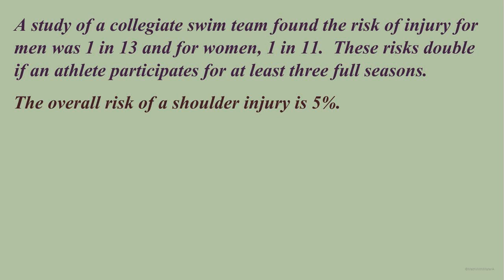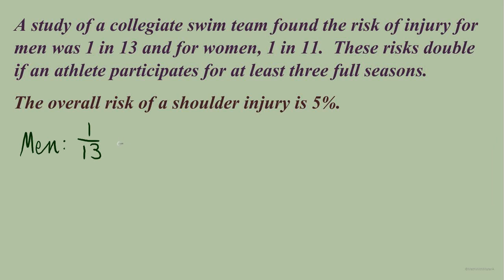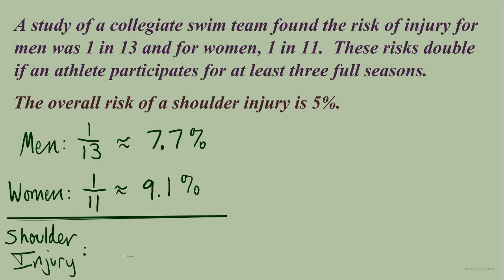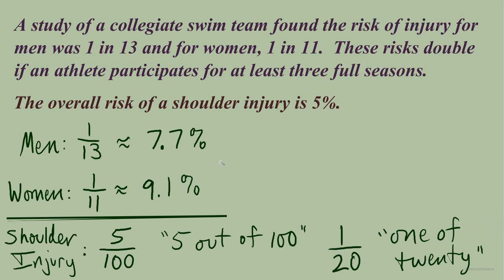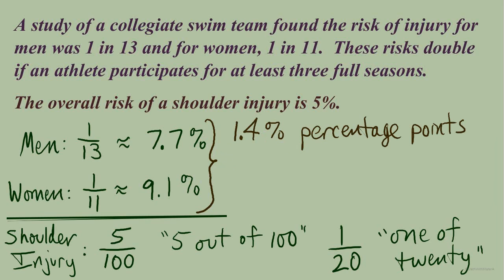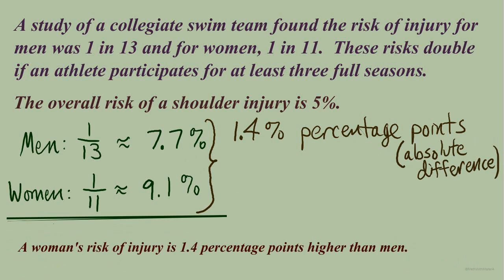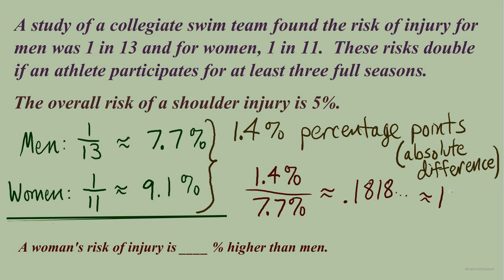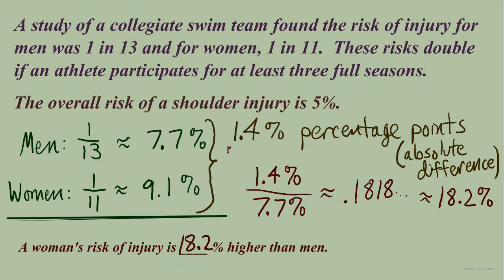Interpreting Information in Ratios 2 Risk